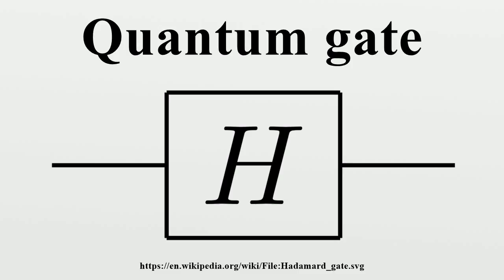Quantum gate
In quantum computing and specifically the quantum circuit model of computation, a quantum gate (or quantum logic gate) is a basic quantum circuit operating on a small number of qubits.They are the building blocks of quantum circuits, like classical logic gates are for conventional digital circuits.

Image-Copyright-Info
Author-Info:   Self

Image-Copyright-Info